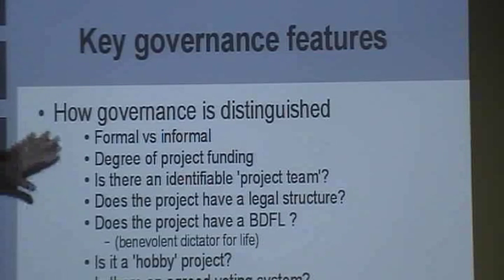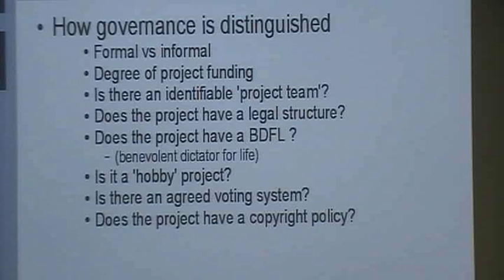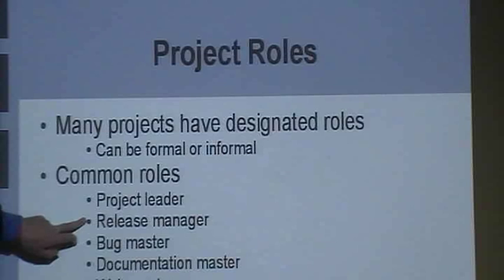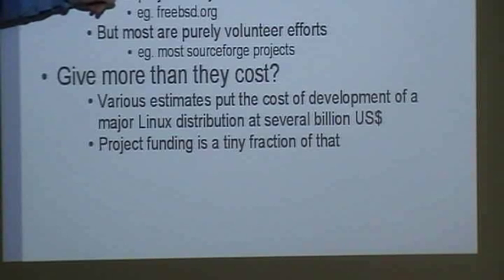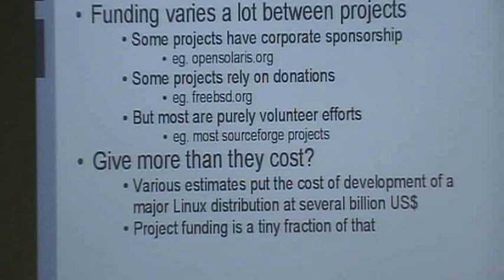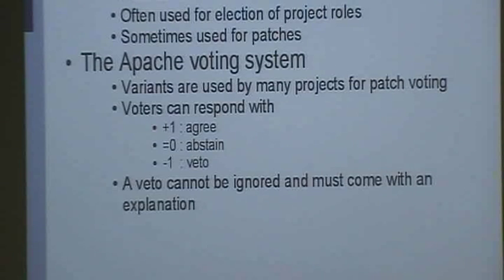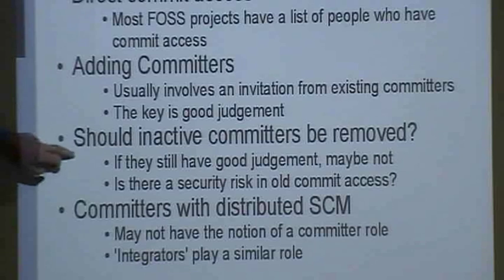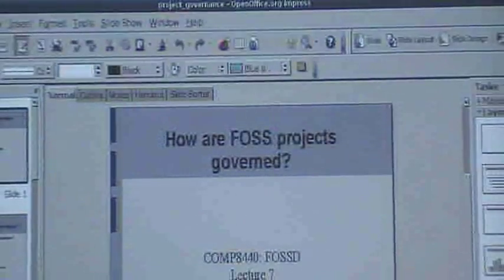COMP8440 2009 Lecture 07 FOSS Governance